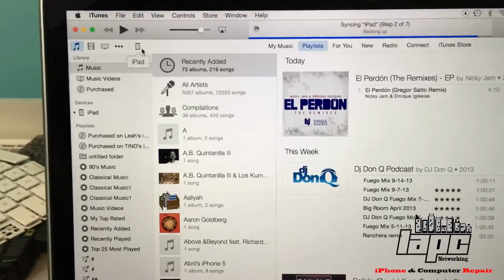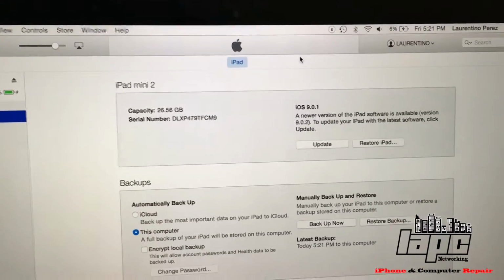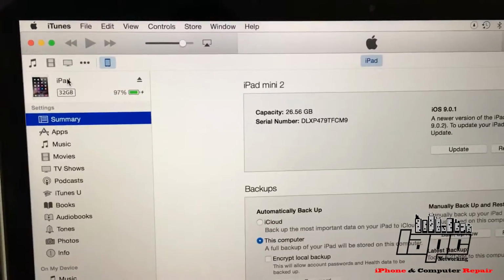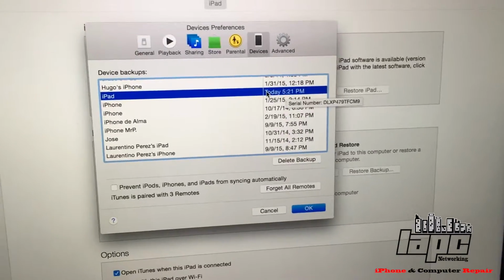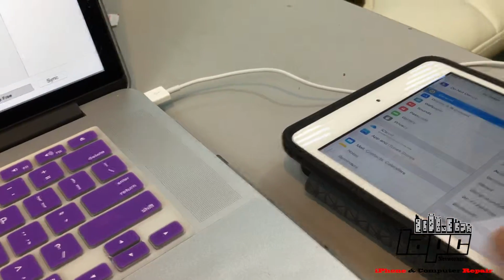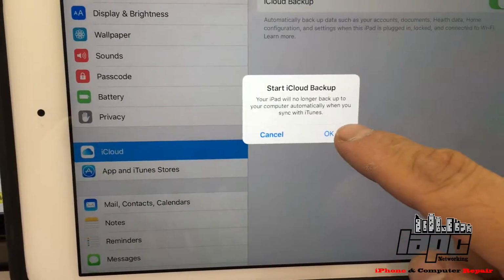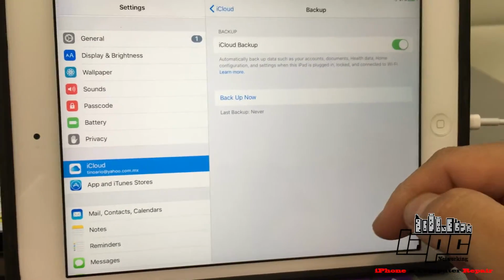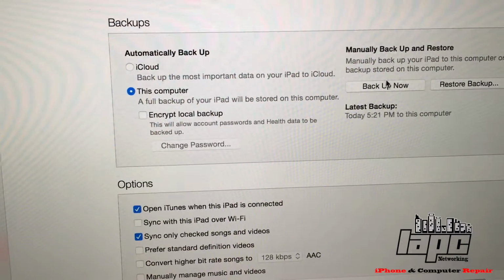How to Back up your iPhone Data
How to Back up your iPhone,iPad, iPod  Data on iTunes.